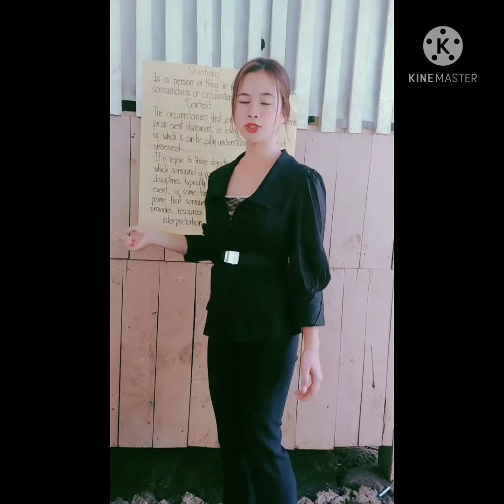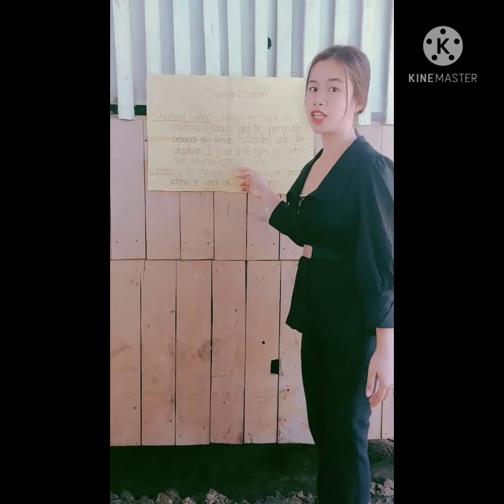April 5, 2021